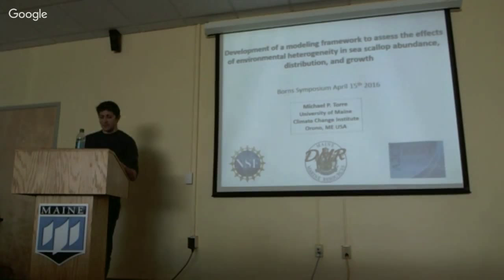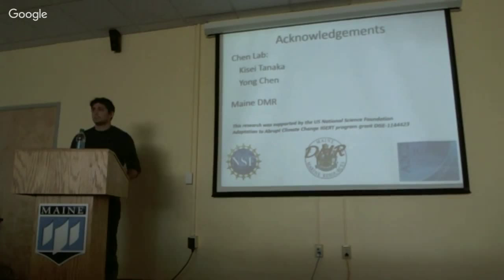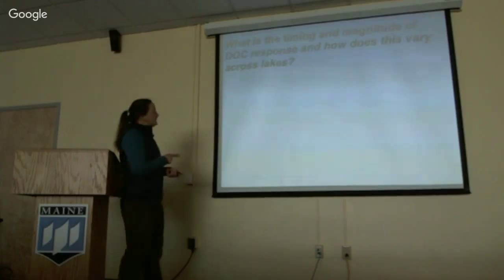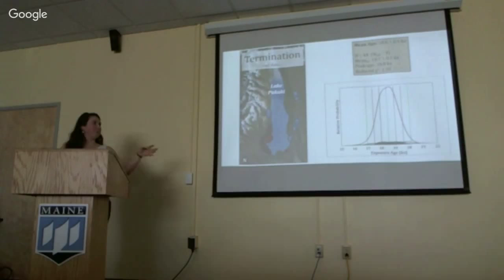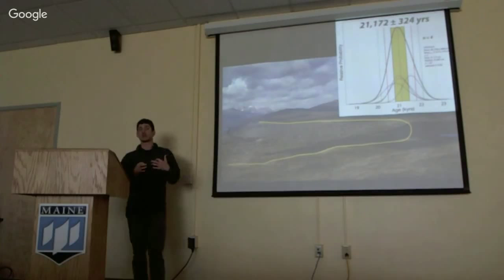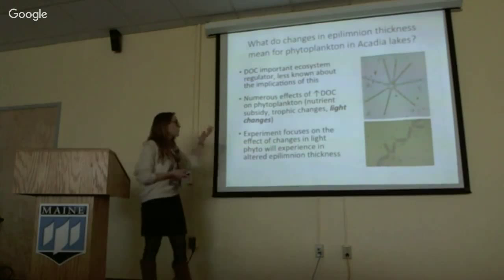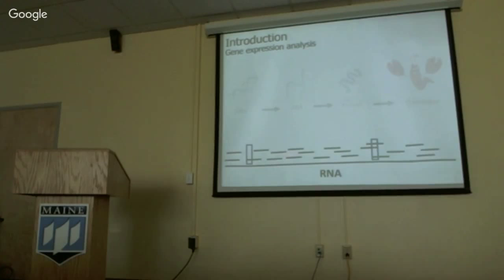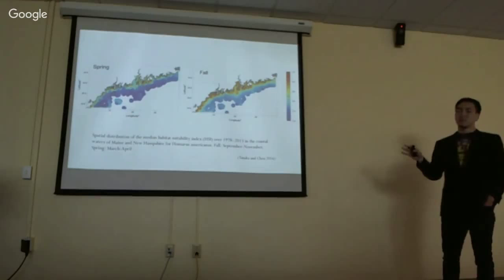24 Harold W. Borns (Day 2) symposium